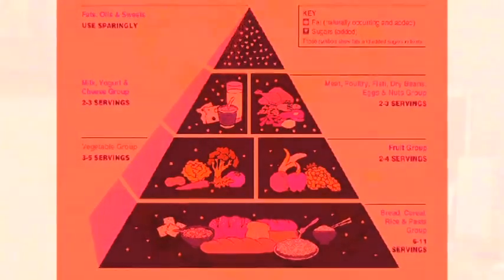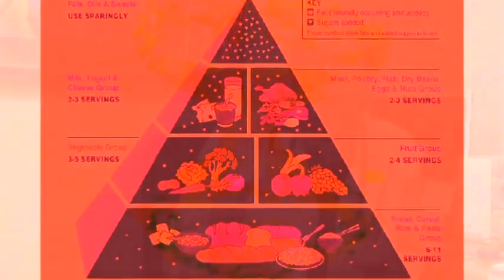Cancer Facts : How Does a Person Die From Cancer?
A person can die from cancer when the cancer lesions press on surrounding tissue or when the cancer cells rob the body of nutrition. Learn how cancer cells can break apart and attack different vital organs with information from a doctor in this free video on cancer.

Bio: Dr. David Cathcart specializes in occupational medicine and has an in-depth knowledge of cancer, as well as experience dealing with cancer patients and treatment for multiple years.